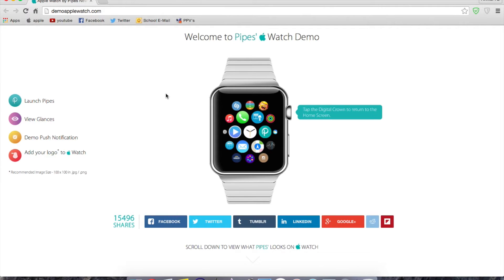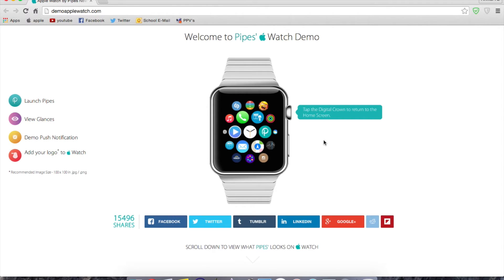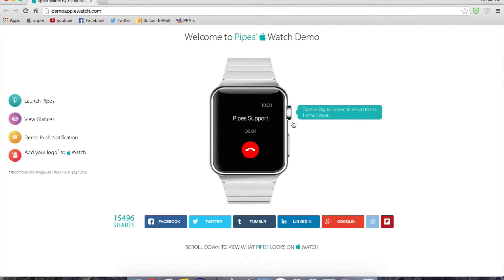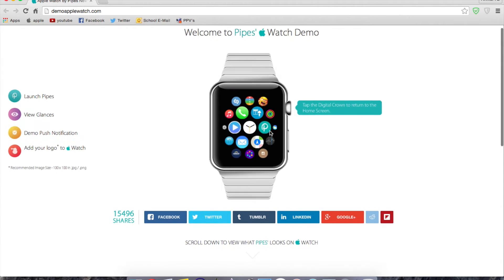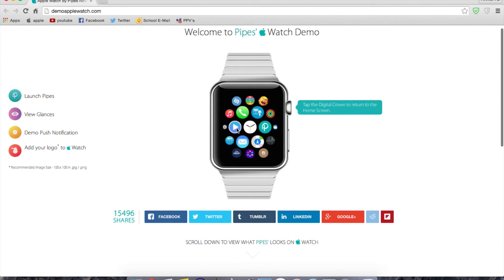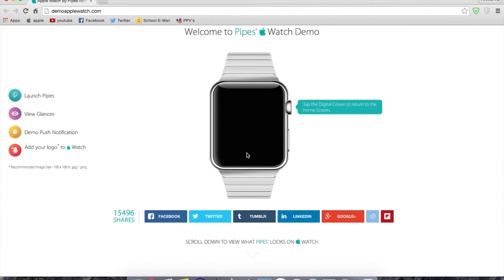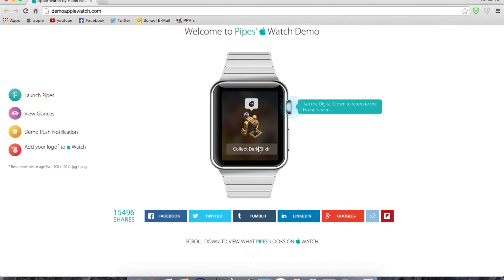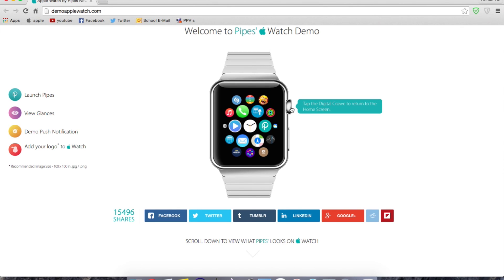Apple Watch Demo - How To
In this video I show you how you can use the Apple Watch online which should give you a pretty decent idea of how the software works.

Get partnered with the greatest network in the world, apply